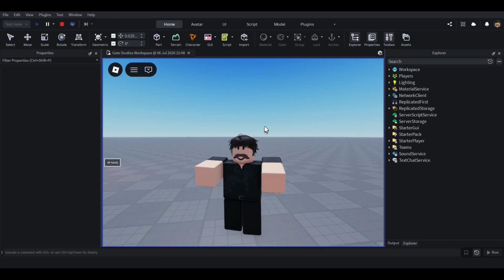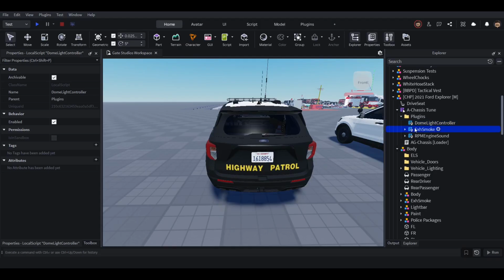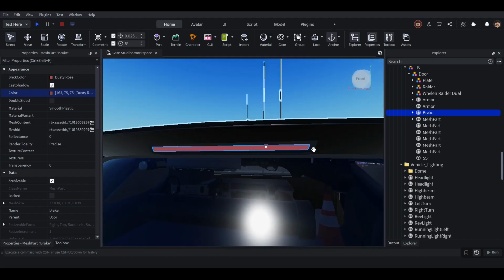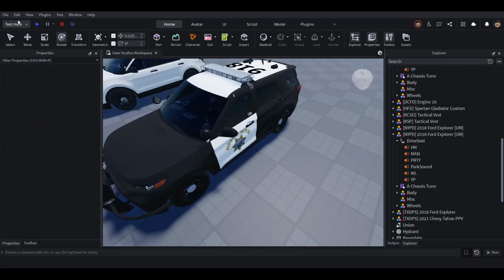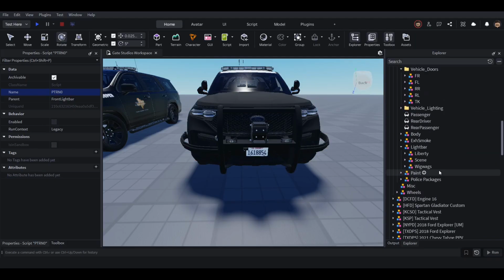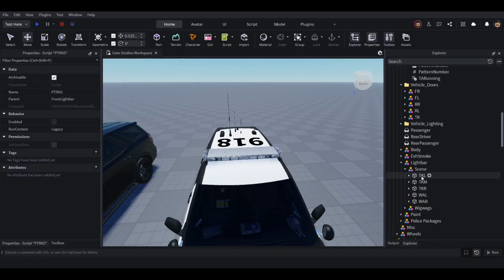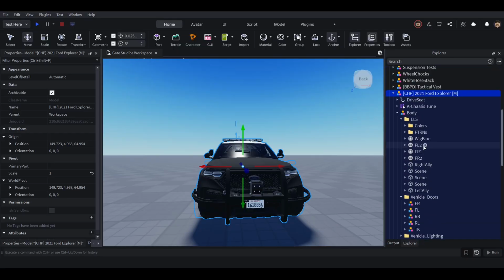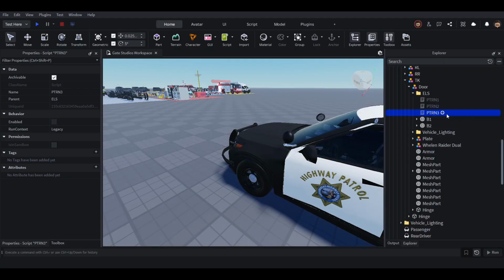Using AG-Chassis to create a 2021 CHP Ford Explorer on Roblox Studio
In this tutorial-ish video, I converted a ROBLOX 2021 CHP Ford Explorer into a fully AG-Chassis ready patrol cruiser, outfitted with its own custom emergency lighting and realistic suspension.